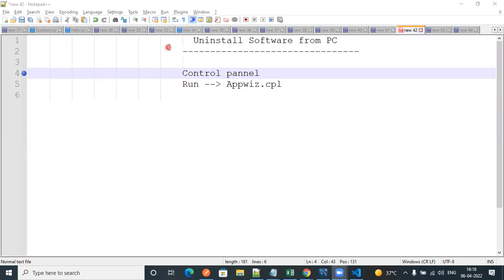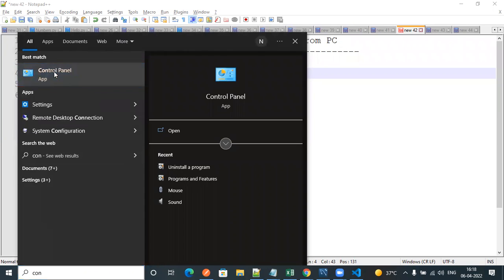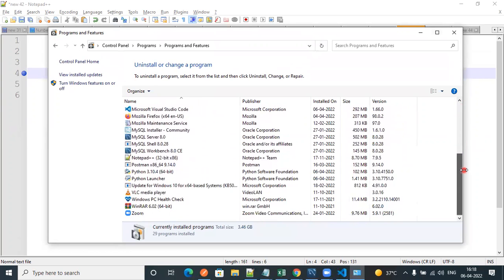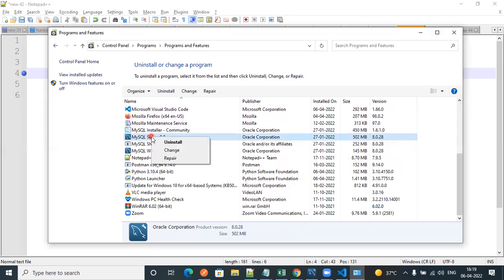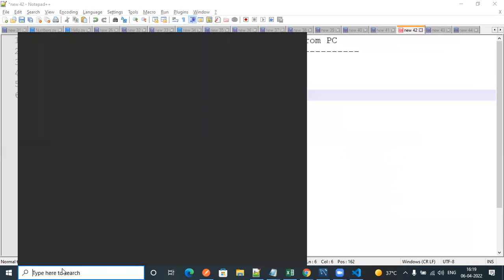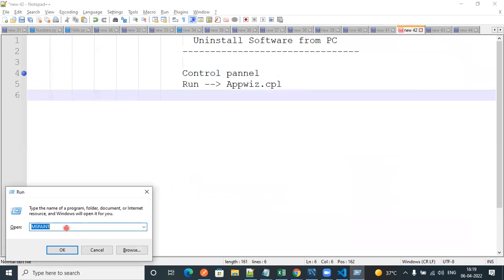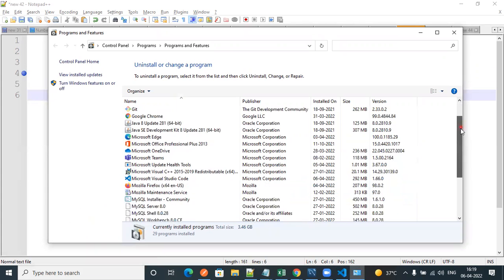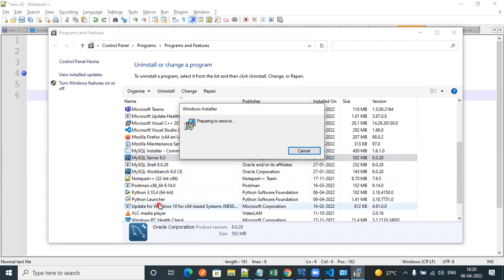VITechTalks || Uninstall or Disable Software from Windows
Software Uninstall
VS Code
Visual Studio code

VITechTalk

Uninstall software from PC
Control panel
Run  Appwiz.cpl